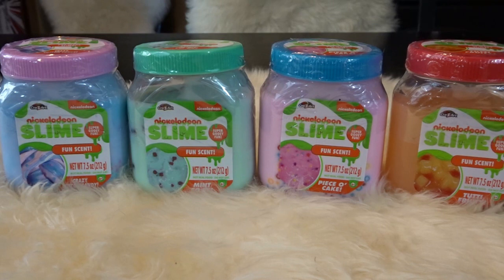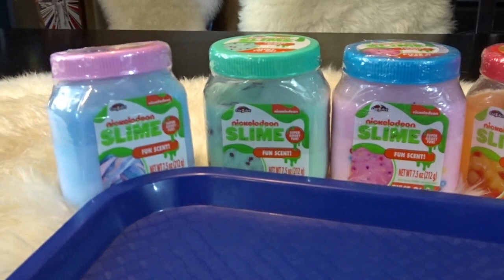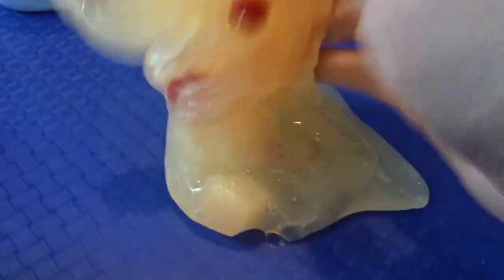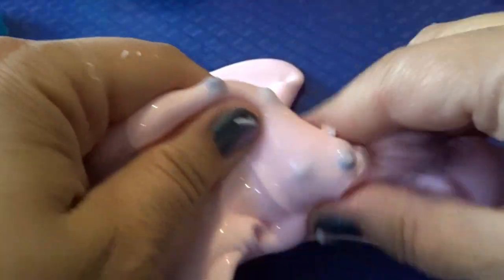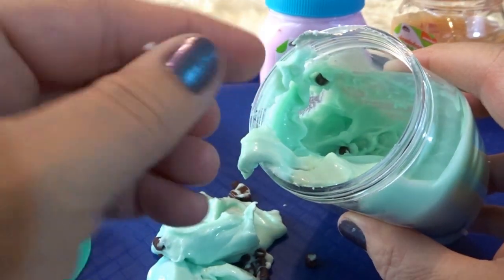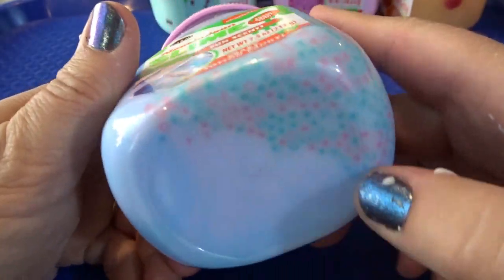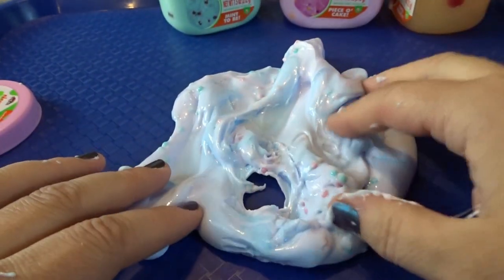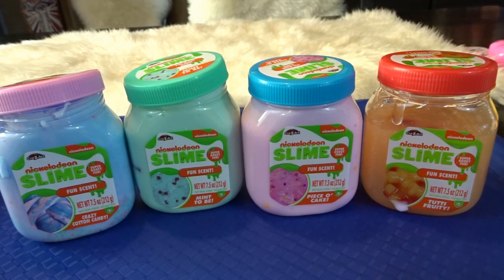Nickelodeon Fun Scent Slime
Check out this fun Nickelodeon Slime!